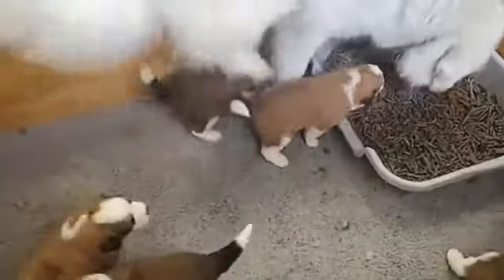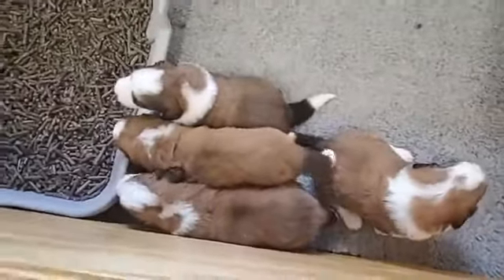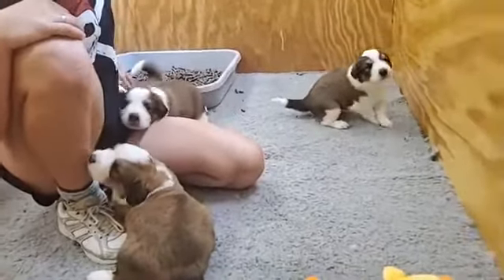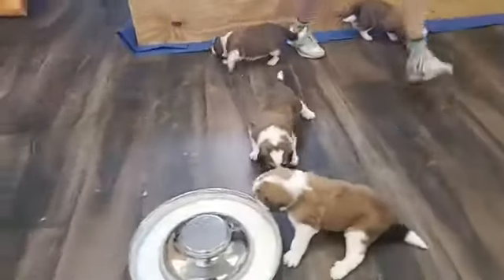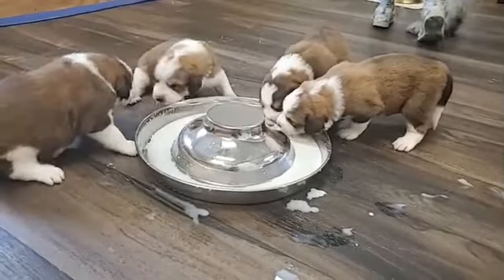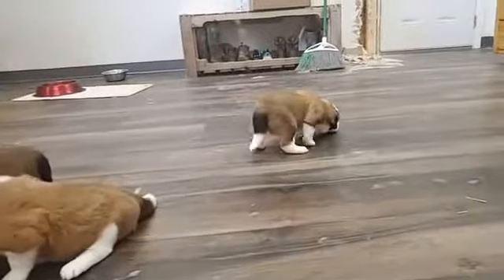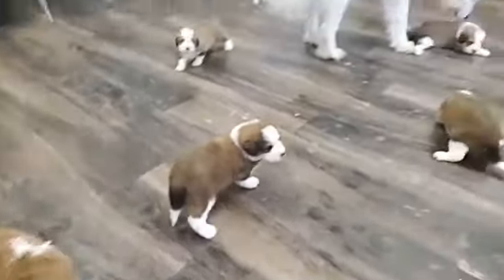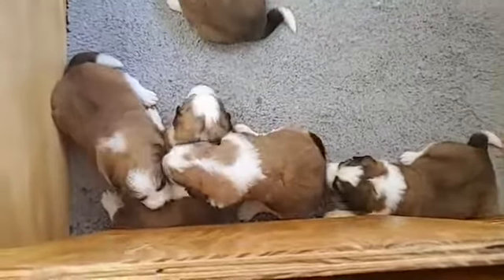Great Bernese Puppies are 22 days old and learning to use the litter box!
Lacey is a Great Pyrenees. She was bred to Castle, a Bernese Mountain Dog. This breeding produces a puppy commonly known as a "Great Bernese" which are not registerable with the AKC.

A Great Bernese puppy should be less prone to wander than a Great Pyrenees and should have a longer life span than a Bernese Mountain Dog. Both breeds are referred to as "Gentle Giants" and these puppies will make both excellent livestock guardian dogs and excellent family dogs.

This video originated from a Goat Milk Stuff Facebook live video.

The dogs at Goat Milk Stuff guard our goats and our children and provide tons of love and fun.